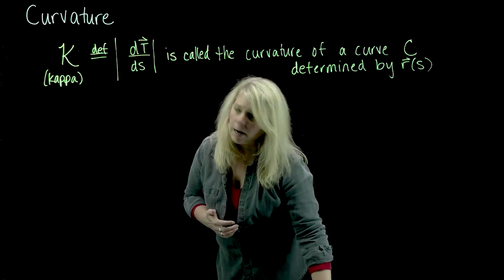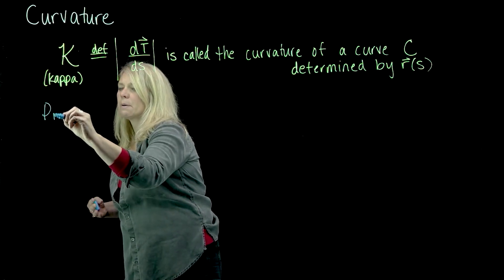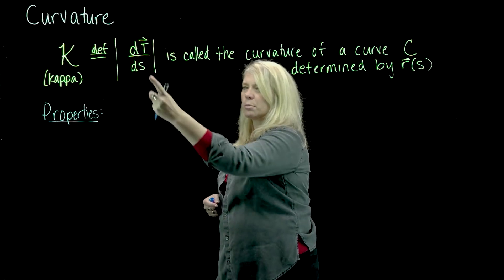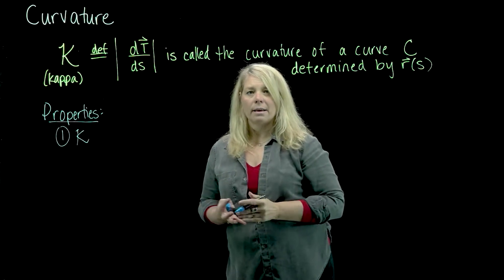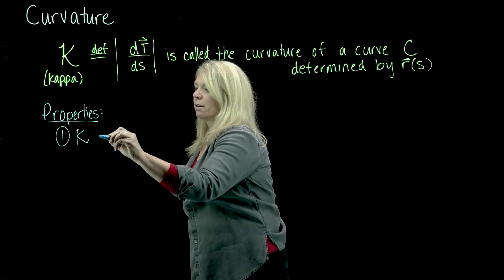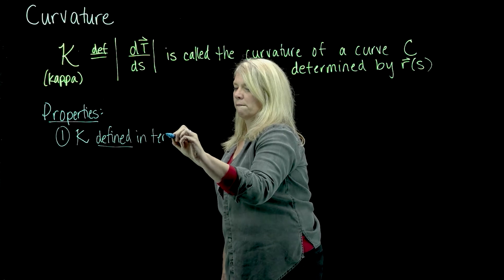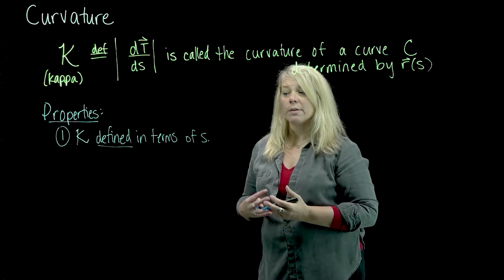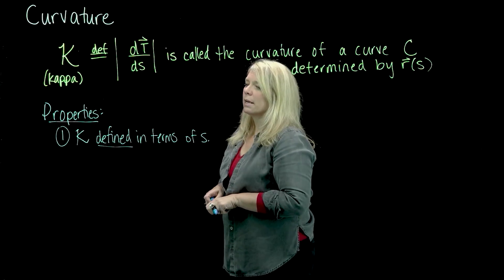Curvature of a Space Curve - Definition and Properties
Introduction to curvature of a space curve, and explanation of what this calculation tells you about the curve.